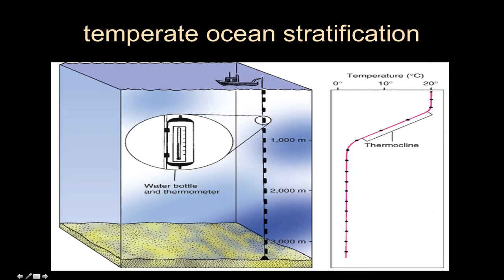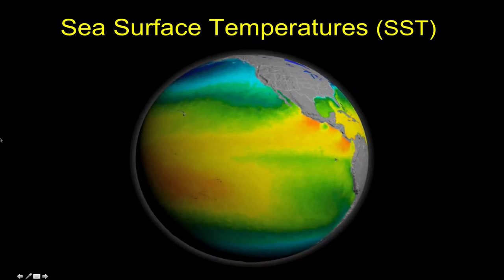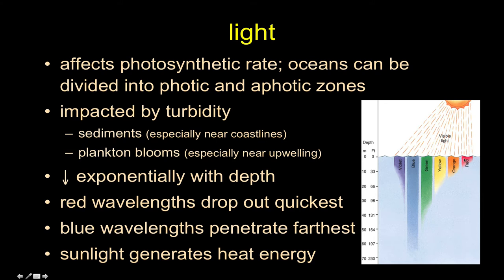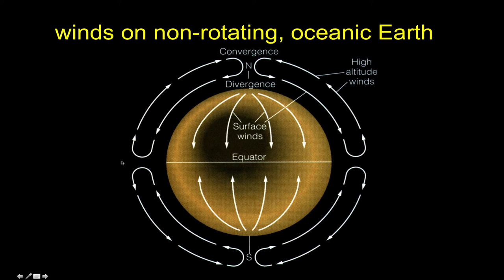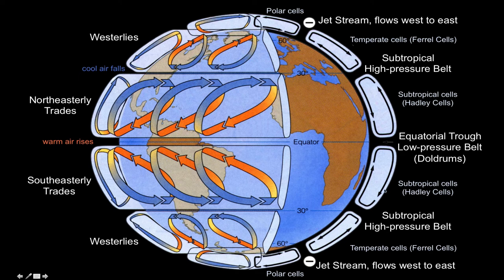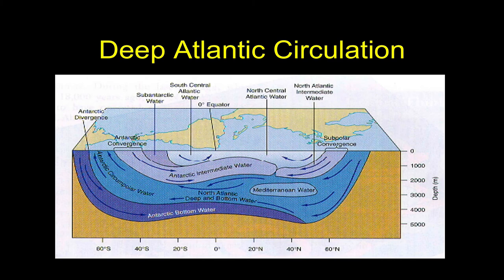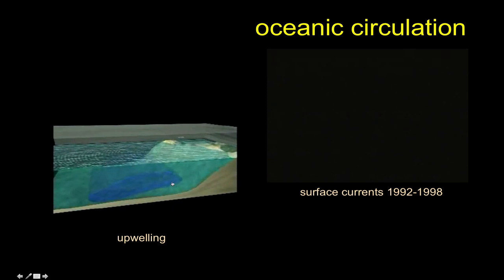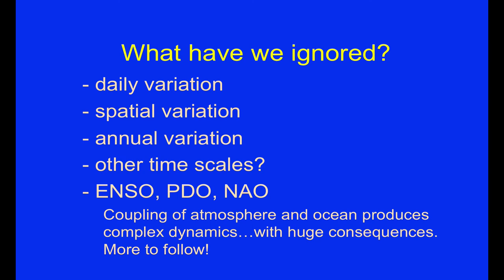Mother Ocean (Part 3)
Our conclusion running though basic physical oceanography.